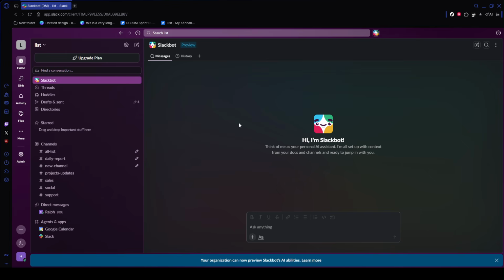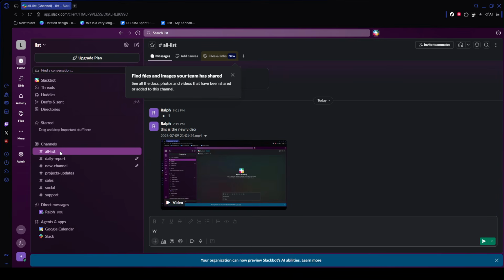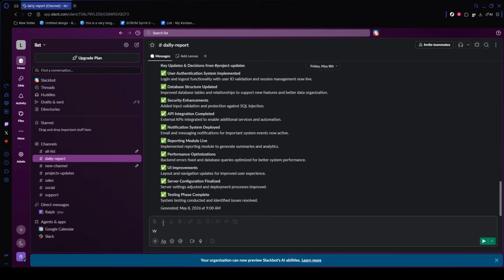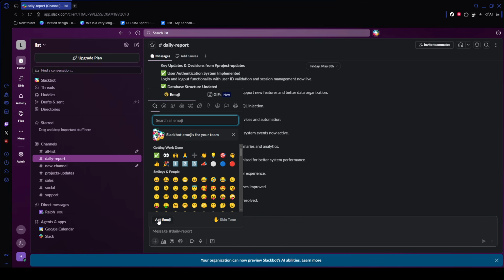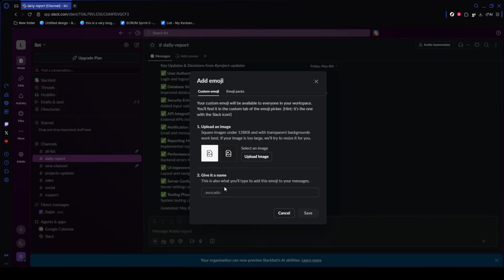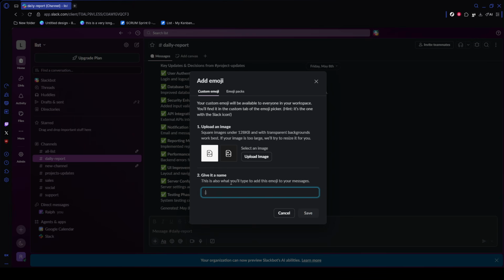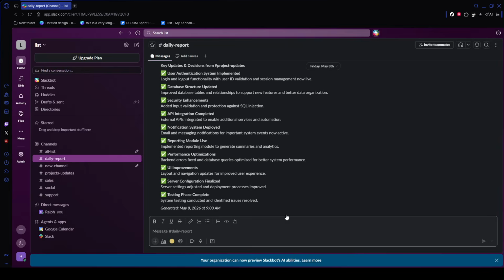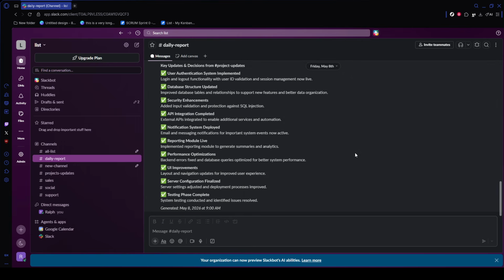How To Add Custom Slack Emojis To Your Team [Step By Step Guide]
In today's video we cover How To Add Custom Slack Emojis To Your Team [Step By Step Guide]